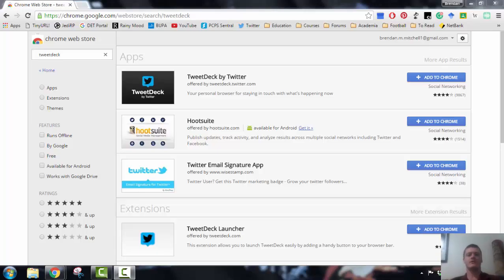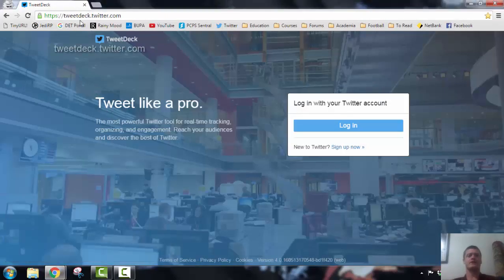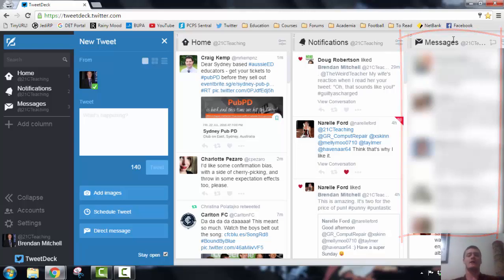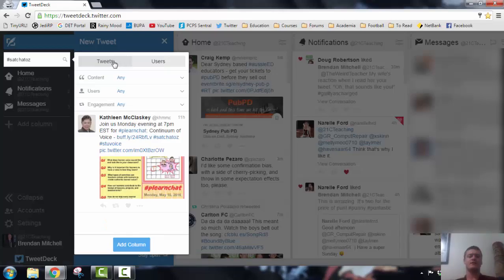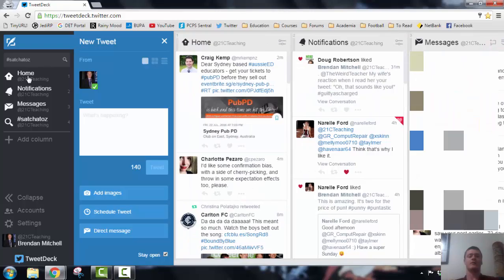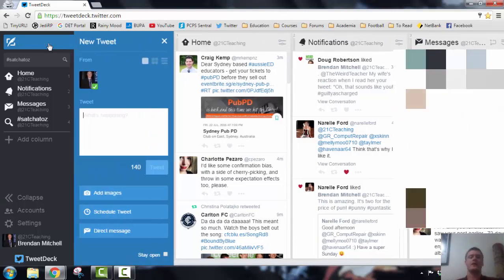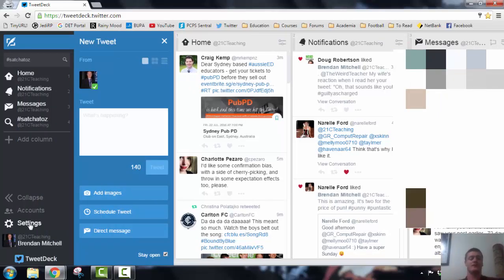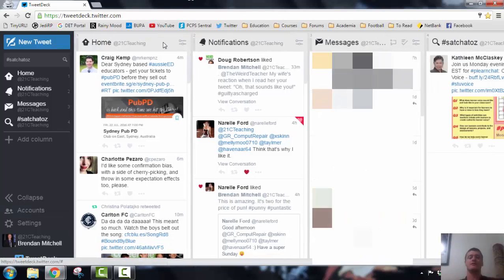FTPL - Tweetdeck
This week's Flipped Teacher Professional Learning video focuses on the use of a tool called Tweetdeck to make using Twitter for professional learning easier and more streamlined, particular in the fast-paced EduChats that occur, or during conferences.